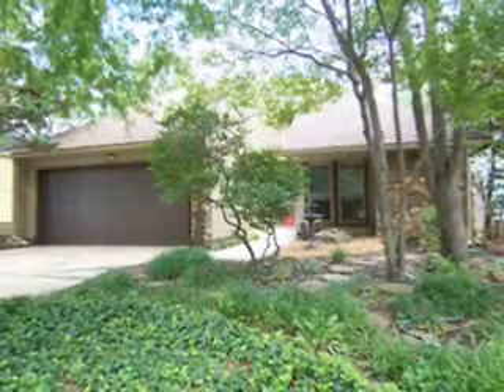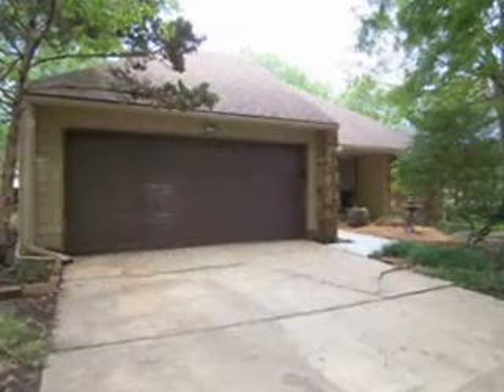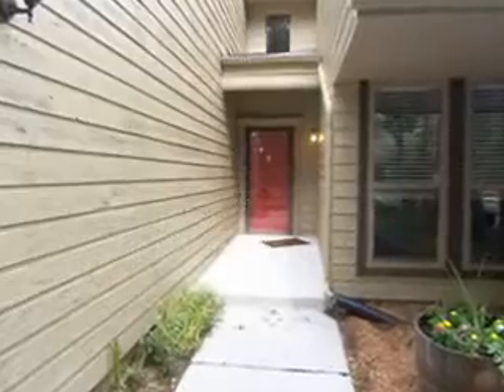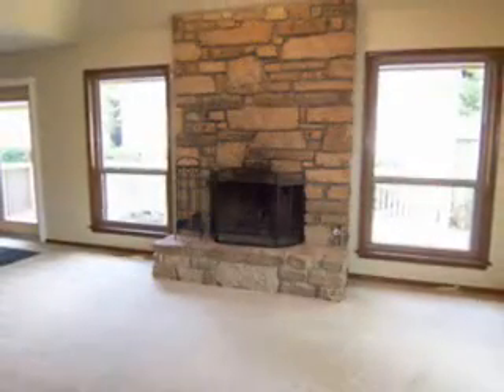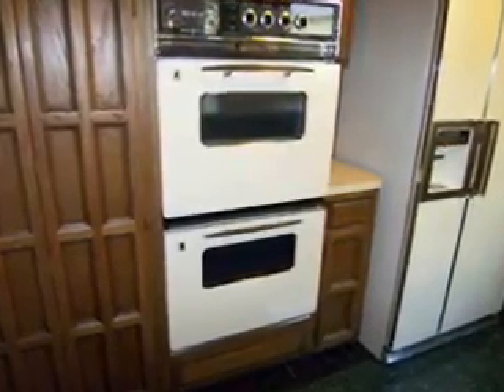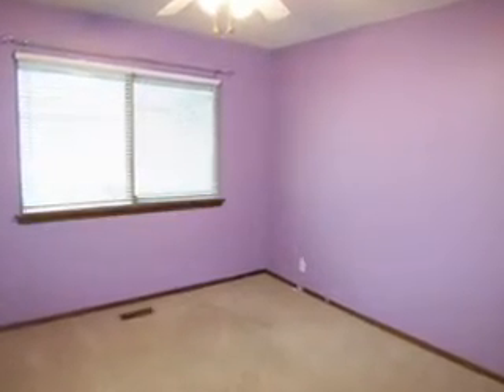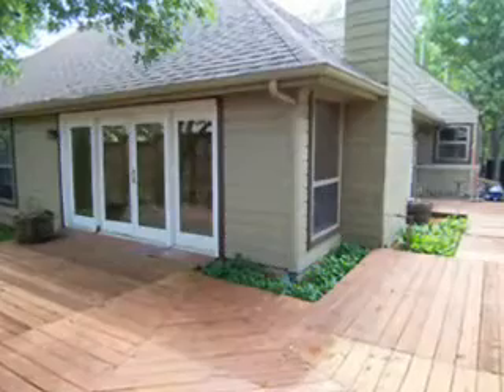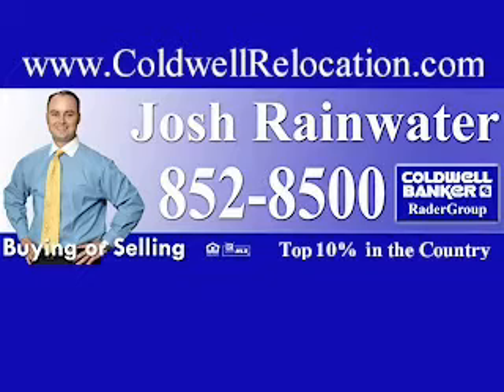Beautiful South Tulsa Home For Sale. JENKS SCHOOLS!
Josh Rainwater, Marketing Director of Rainwater & Associates, is proud to offer this beautiful 3 bedroom 2 bath, Cape Cod style home.  This South Tulsa property is professionally landscaped, beautiful mature trees, and conveniently located @ 91st & Sheridan, in the quiet Sheridan South subdivision. This home is updated and move-in ready, not to mention, brand new thermal windows throughout, along with a new HVAC system!.  This is an ideal location, within the Jenks School District, walking distance to Hunter Park, and only minutes from South Tulsa’s restaurants,  Jenks Riverwalk, or the Oklahoma aquarium!

As you enter the home…you are greeted by the tiled entry…with a charming chandelier.

The entry opens to the family room…with a wall of windows, all of which are brand new thermal windows and can be found throughout the home.. This room has a great view of the back yard and features a vaulted and beamed ceiling…wood burning fireplace with gas starter flanked by even more windows, beautiful French doors leading to the backyard deck, and opens to the kitchen and dining room, also providing access to the wrap-around deck!

The chef’s kitchen has plenty of cabinets for storage…breakfast bar…double ovens…flat surface stove top…large pantry, and a great view of the dining room and family room.

The master suite will accommodate large furniture…and has a large a walk-in closet…while the master bath has double vanities… glass shower with a tub…tile floor…and a skylight.

Two spacious bedrooms…both with bright windows…and roomy closets… a full bath…and a roomy utility room complete the floorplan of this home.

The fully fenced backyard is great for children and pets…with a wrap around deck ideal for entertaining family and friends.

Thank you for viewing this lovely home…located at 9119 S Norwood Avenue in Tulsa, Oklahoma.

To see more pictures of this home, visit Rainwater & Associates and enter the MLS# 718578